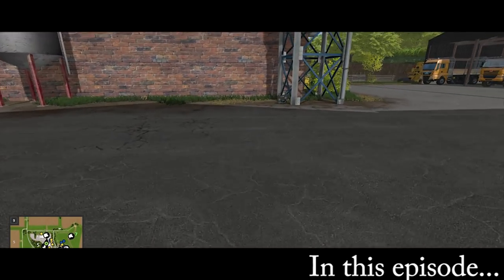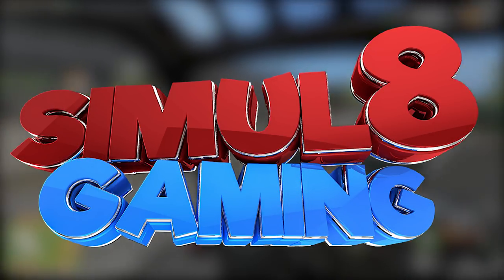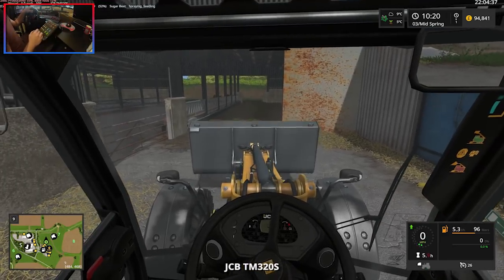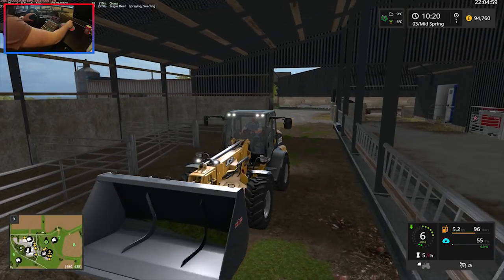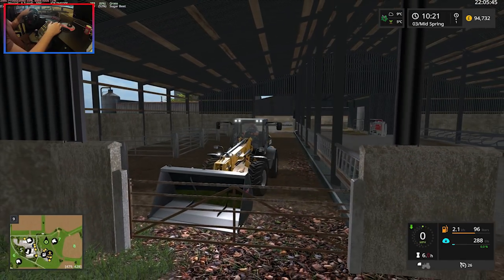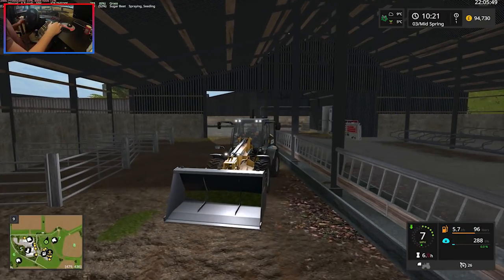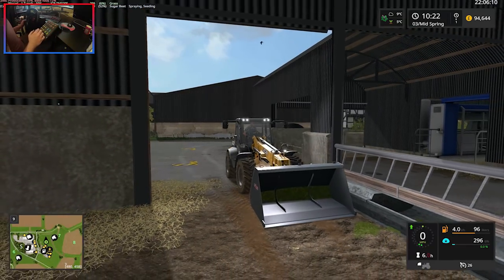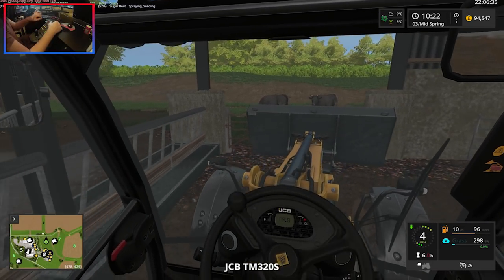Sandy Bay 17 - Farming Simulator 17 - Ep.24 (with Wheel Cam & Seasons Mod)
Welcome! In this episode, we spend some times sorting out our cows. We clean them out, feed and water them. We also carry out some maintenance on the Lexion.

Multiplayer Server by Nitrado
Name: Simul8 Official
Pass: newholland1
Region: Europe
Map: Drumard

Specs & Hardware:

16GB Corsair DDR4,
500GB SSD,
1TB HDD,
Win 10

GoPro Hero3
RODE NT1